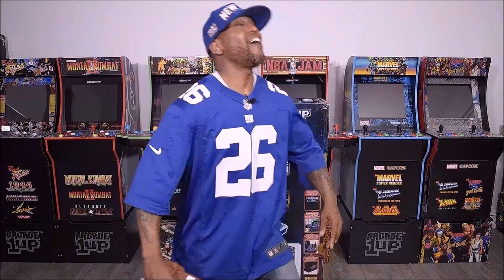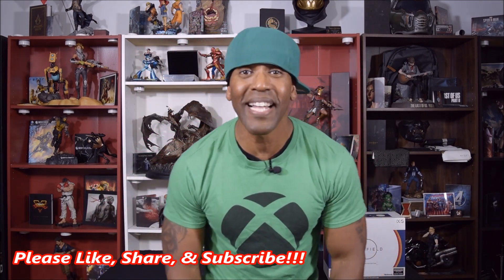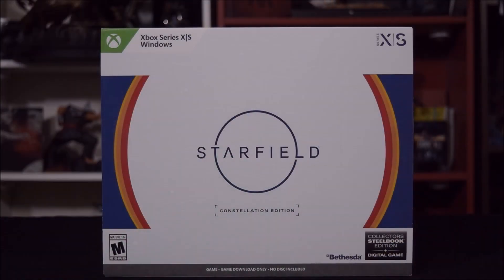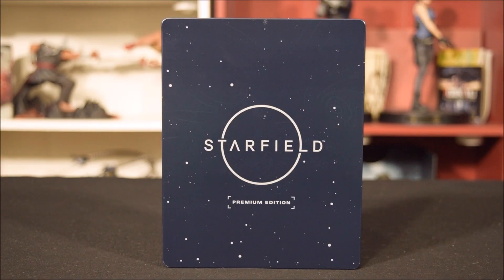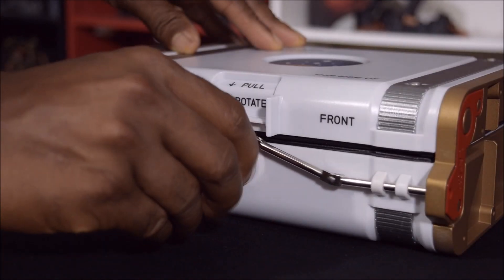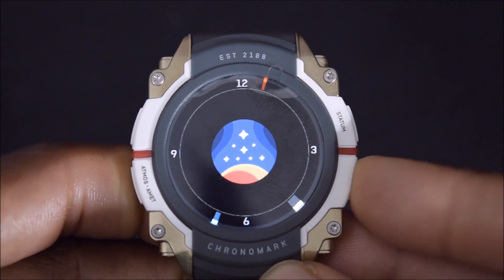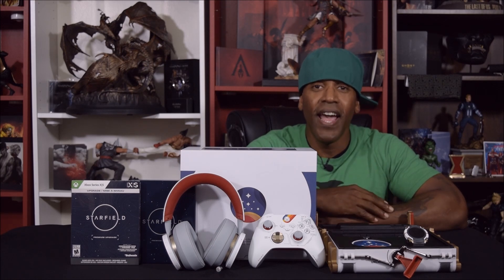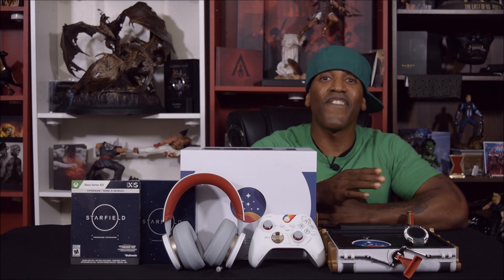Starfield Constellation Edition UNBOXING!!! (FREE GIVEAWAY!!)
In this video I'll be unboxing Starfield Constellation Edition. Starfield is a long awaited action RPG for many Bethesda fans. I hope you all enjoy!

*Track by: 7th Emp*

*Song "Make 'em Say" by: L.A.W.D.*